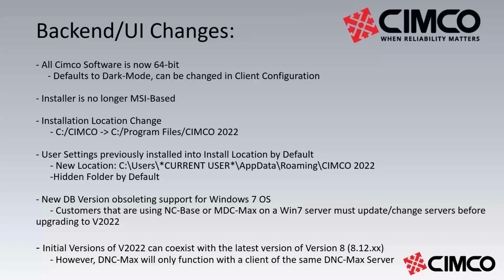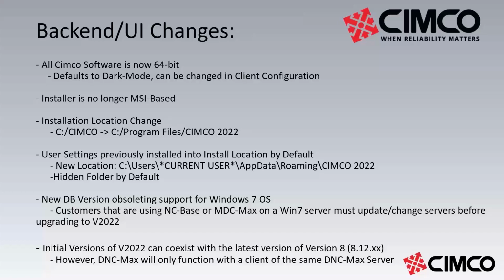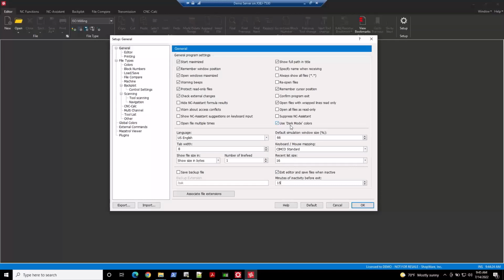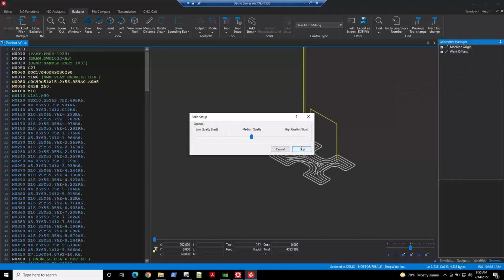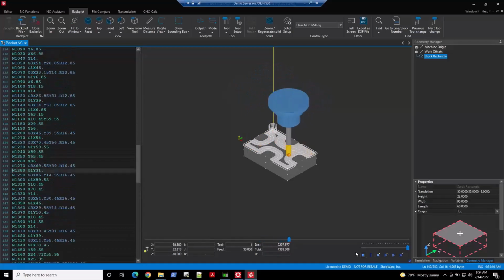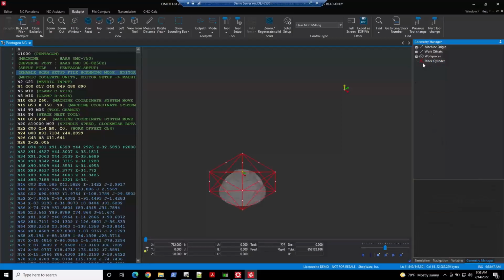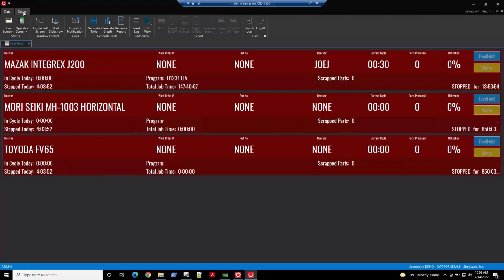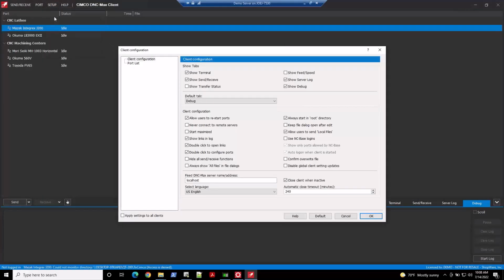Cimco Version 2022 What's New Webinar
Cimco Version 2022 is officially live! In June, Cimco released the latest version of Cimco Software, Version 2022, which marks the most significant software update in the last 20 years. We will be going over changes and improvements to Cimco software in this webinar.

Cimco 2022 comes equipped with a refreshed user interface along with many updates and new features under the hood.
Here’s a sample of just some of what we'll cover in the webinar:
-User Interface Changes & Improvements
-Licensing Updates & Feature Additions
-Deep Dive into Cimco Edit Professional Backplot & Simulation Enhancements
-Cimco MDC-Max User Interface Updates
- And More!